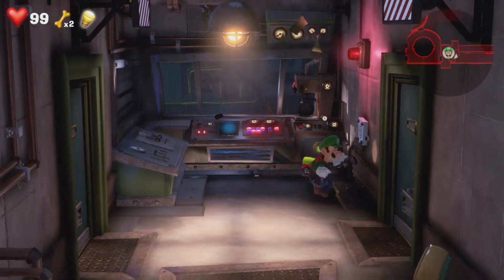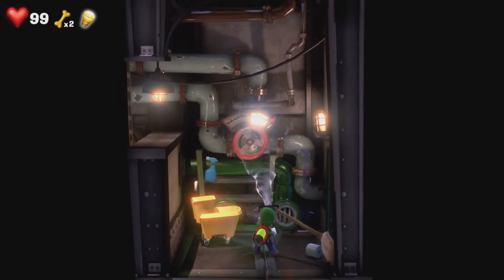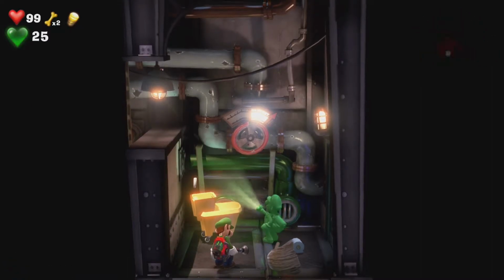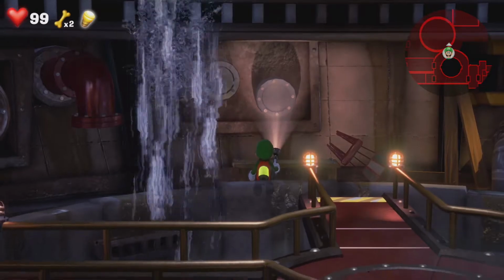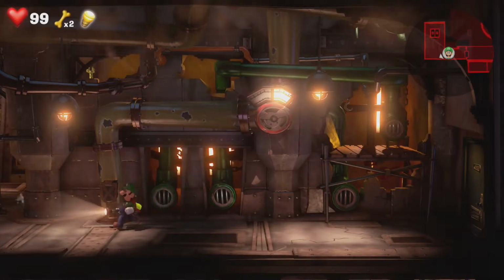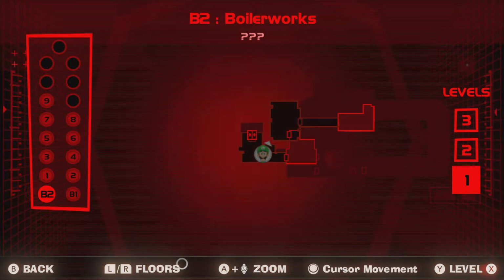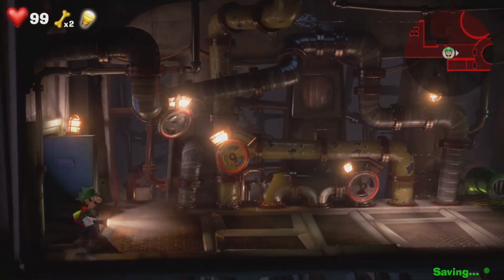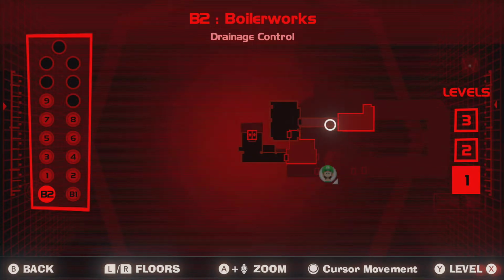Luigi's Mansion 3 | Smash it For More Money | Part 21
The part in which it's absolutely happening.